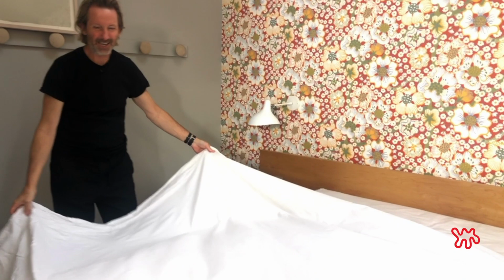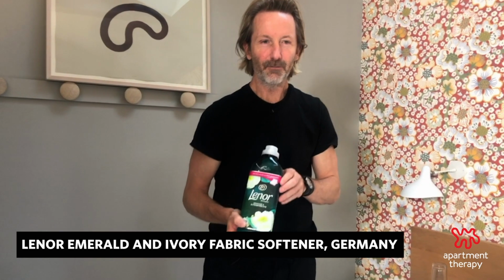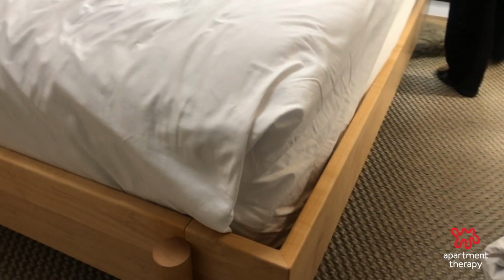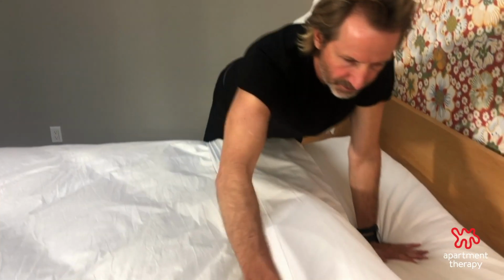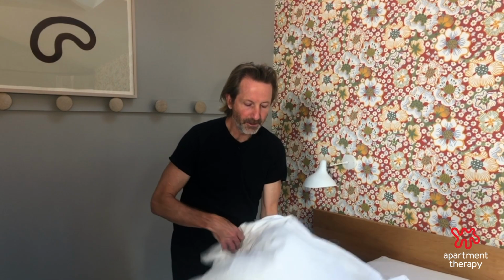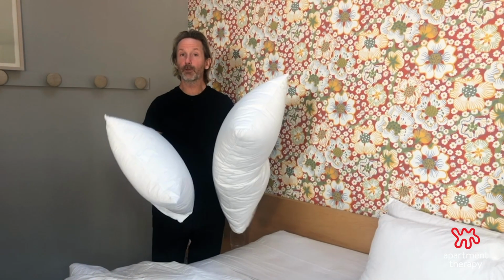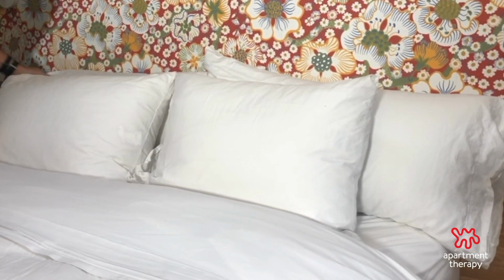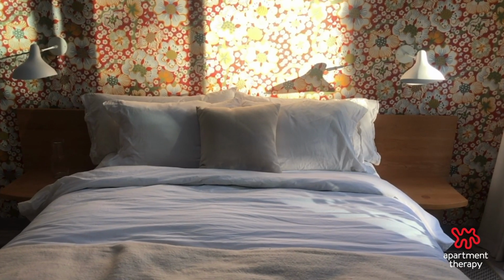The Secret to Good, Luxurious Sleep At Home | One Good Thing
Please join me this week as I share some hardworking service tips on - what could be more simple? - making your bed. Actually, it took me a long time to figure out the basics that I wanted in a bed to feel comfortable at night, so this is going to be a chestnut. Beds 101 starts with the mattress, moves up through the sheets to the duvet, and finishes off with pillow advice. This is not complicated decorating advice. It's just about basic cozy comfort and ease. the sort of thing that nice hotels do so well. They know what you need to be comfortable. So, pull up a chair and enjoy my hardworking self as I make my bed in front of your eyes (oh, and Hands shows up at the last minute :)).

Apartment Therapy is a home and decor site, designed to inspire anyone to live a more beautiful and happy life at home.

GET MORE APARTMENT THERAPY